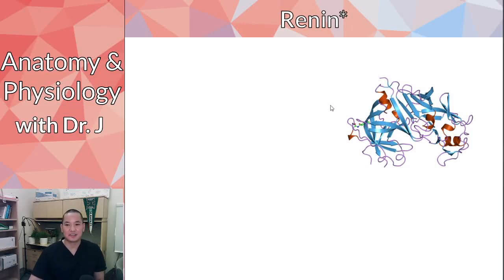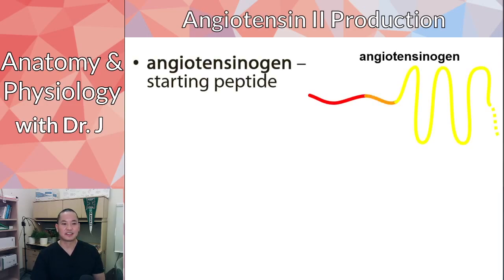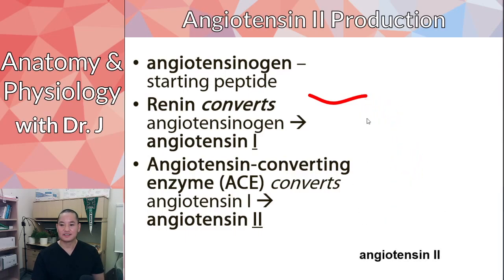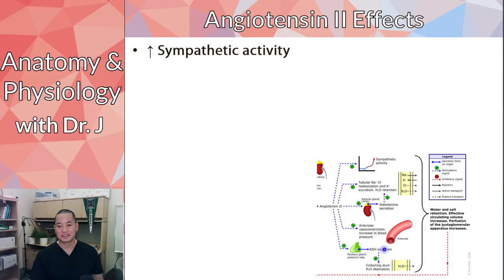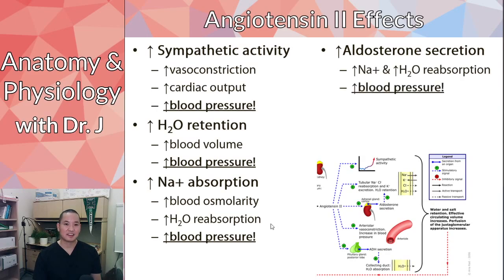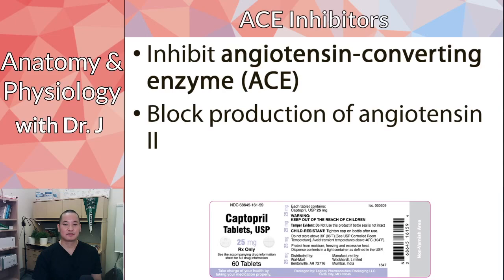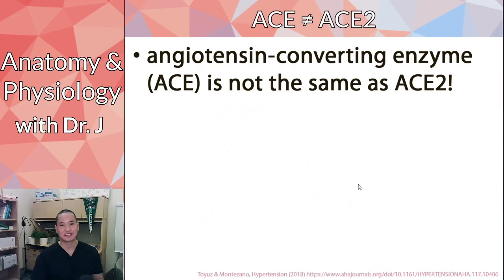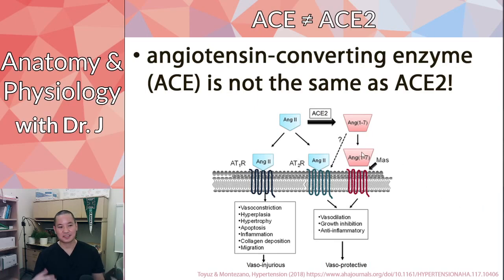PHYL 142 | Vascular | Renin-Angiotensin System